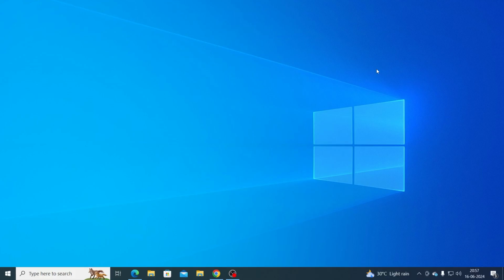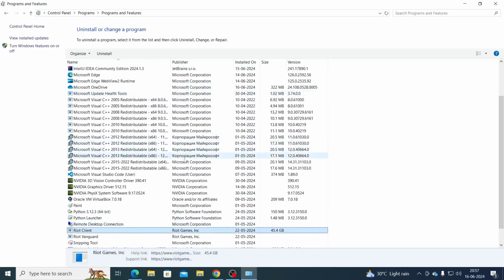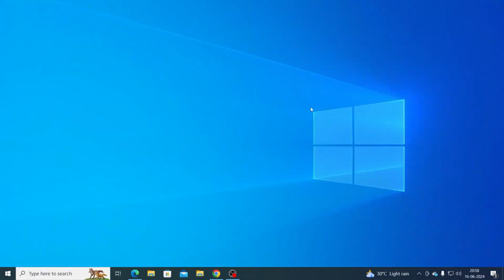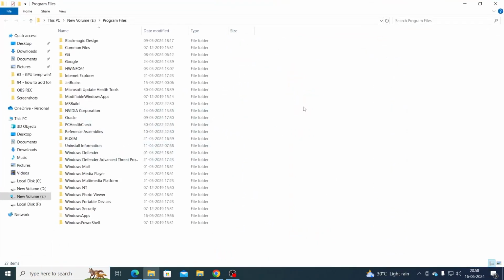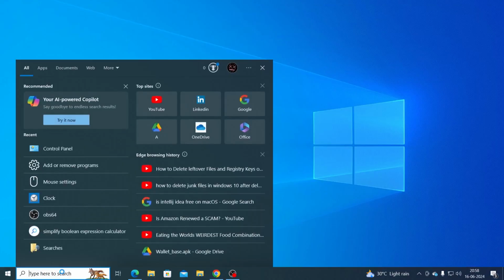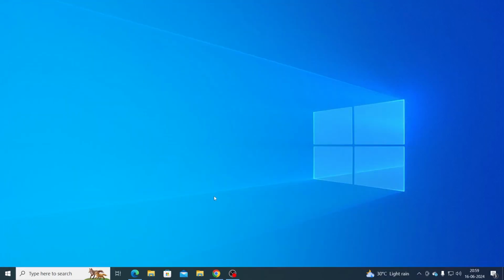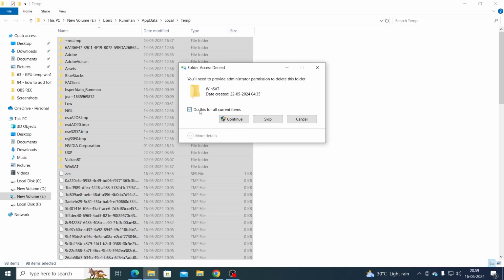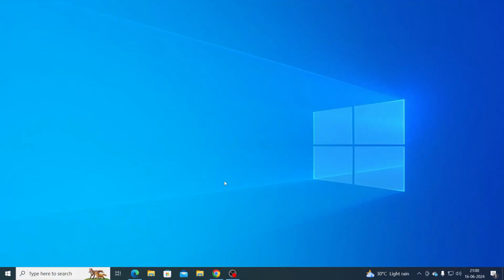How to Delete Junk Files After Deleting a Program in Windows 10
A quick guide to delete junk file after deleting a program in your Windows 10 laptop or PC.